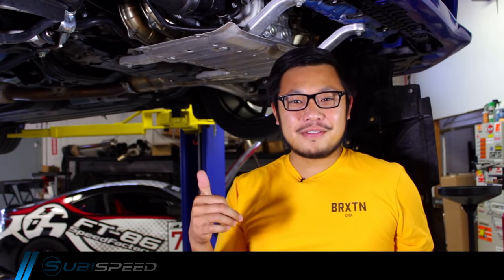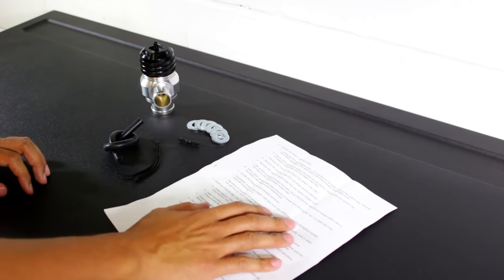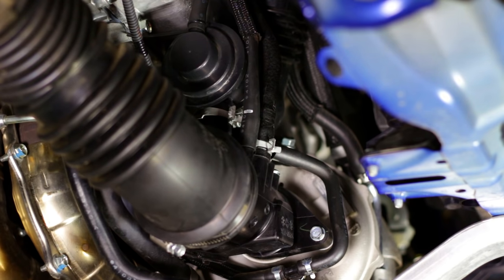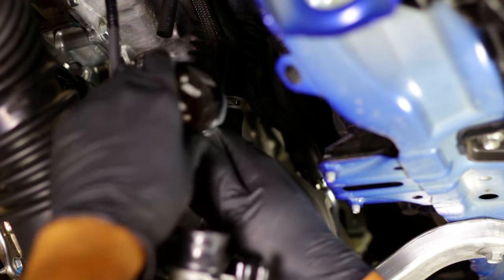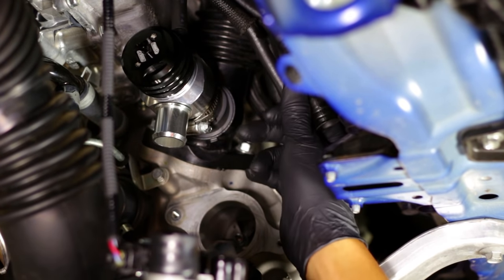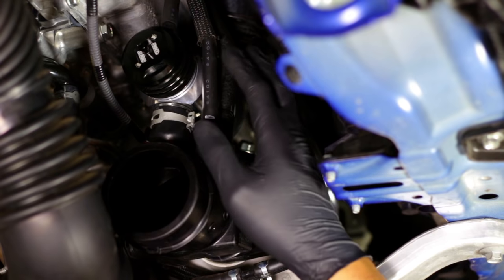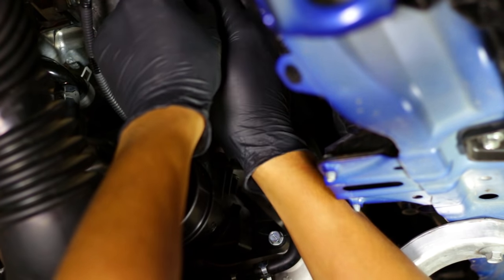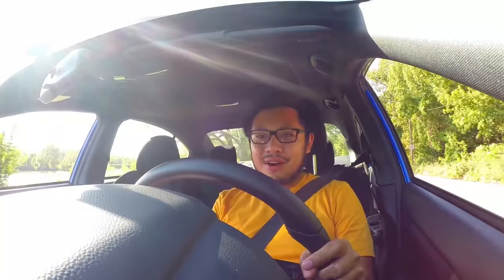SubiSpeed - 2015 WRX TurboXS Hybrid BOV Install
We go through the install on the TurboXS Hybrid BOV.  This version is a recirc and vent to atmosphere valve to avoid any CELs and driveability issues.